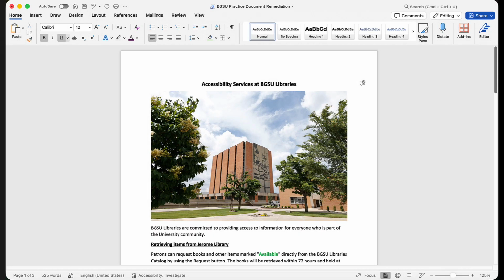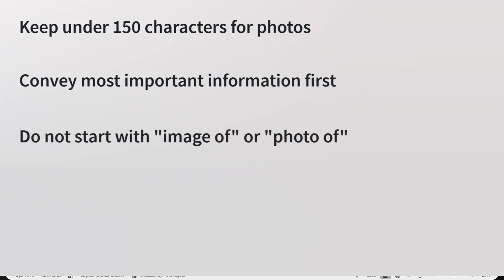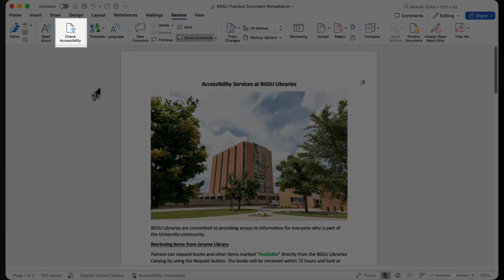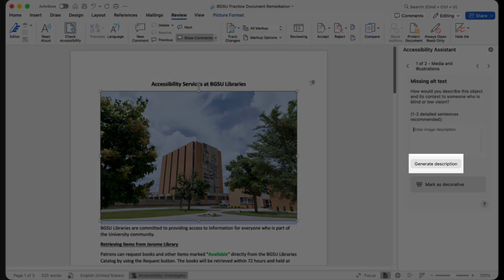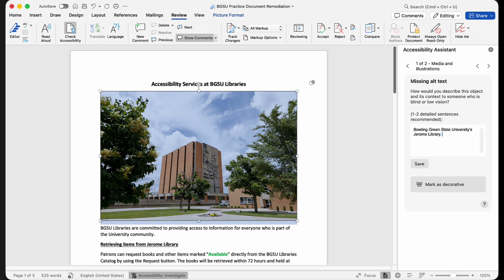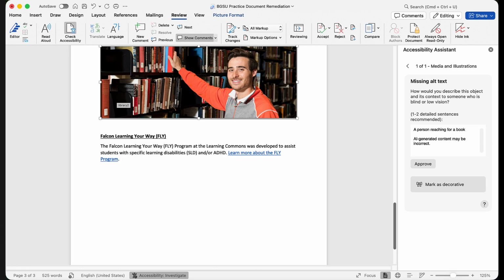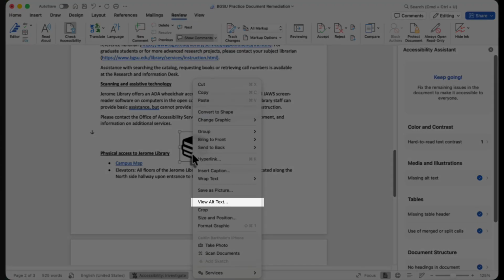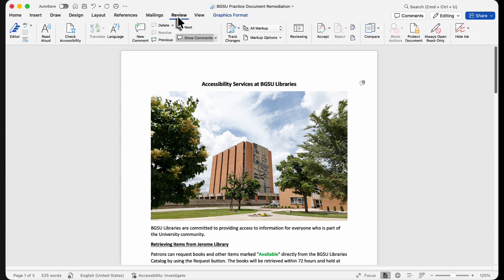Making Your Microsoft Word Documents Accessible - Alt Text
Learn some basics about writing effective and accessible alternative text for simple images in your Word documents!

Coming soon: writing alternative text for complex images (graphs and charts, etc.)
Or take some time to look over this great resource now!

00:00 Introduction
00:18 Alt Text Basics
01:18 Accessibility Checker in Word
02:05 Adding Alt Text
05:20 Recap